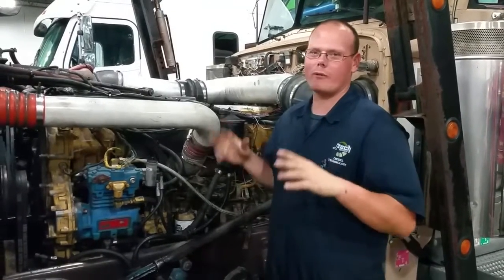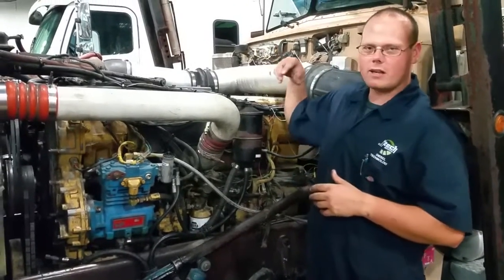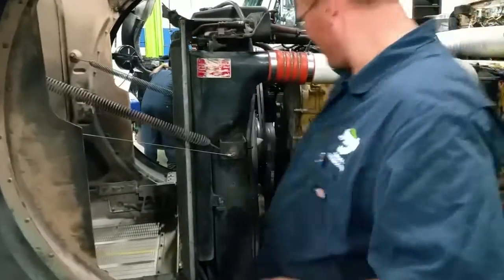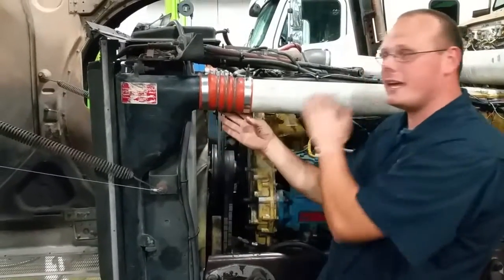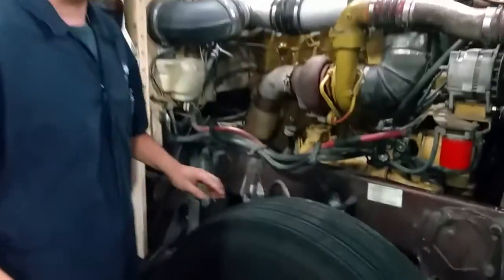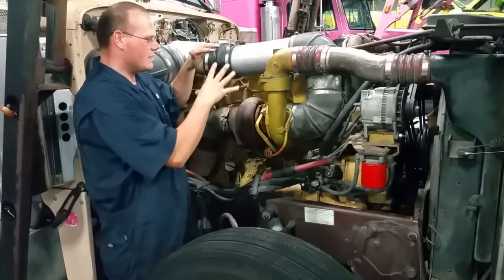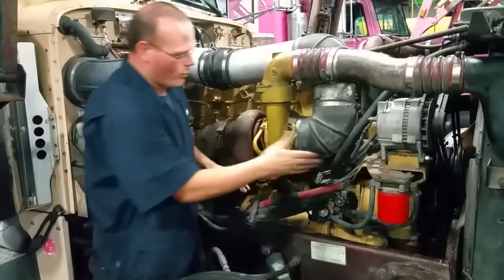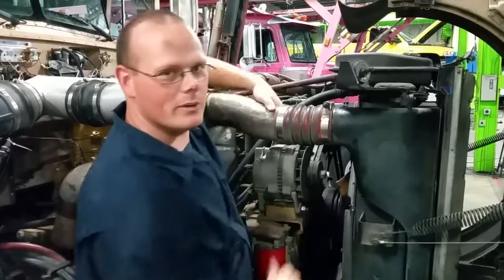Cat 3406 Engine Components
Just going through some major components on a Caterpillar 3406 engine.